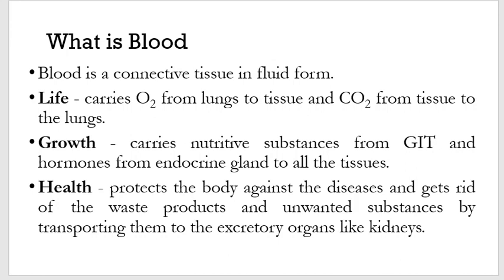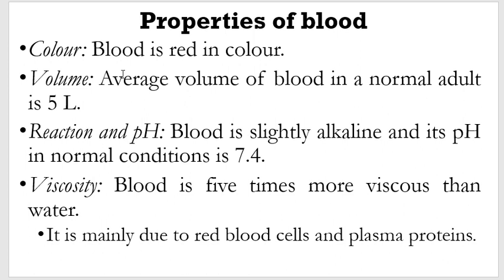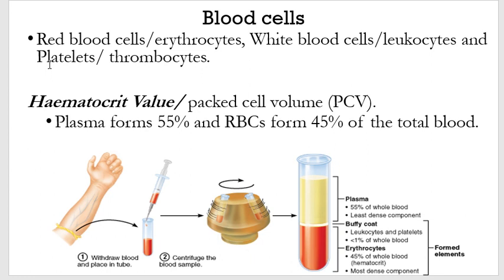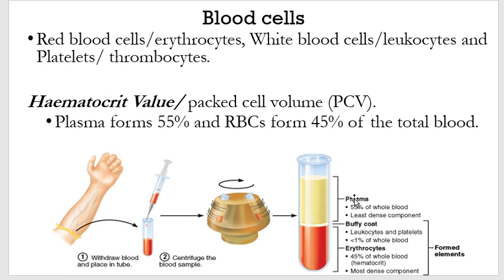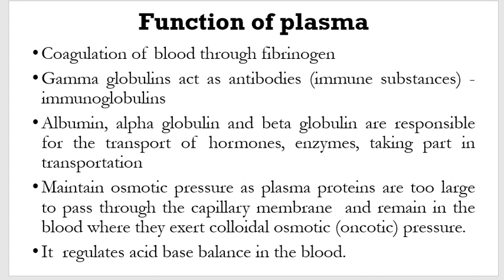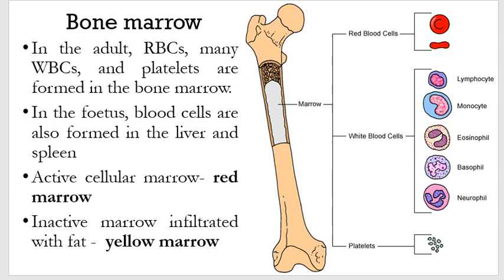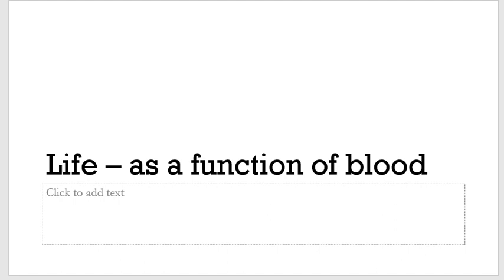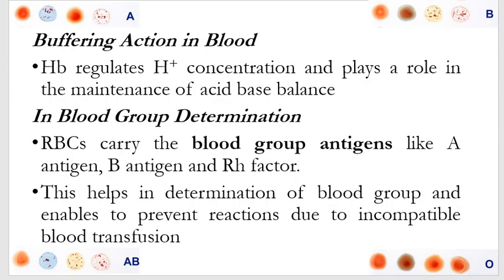blood 2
RED BLOOD CELLS INTRO